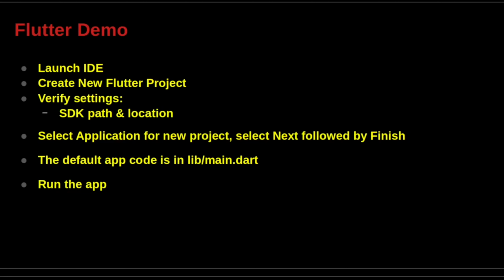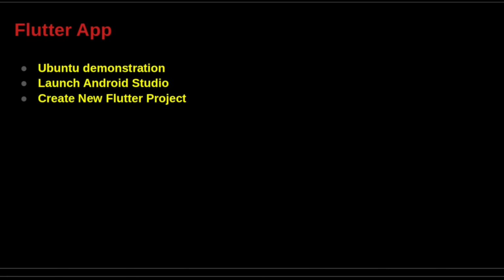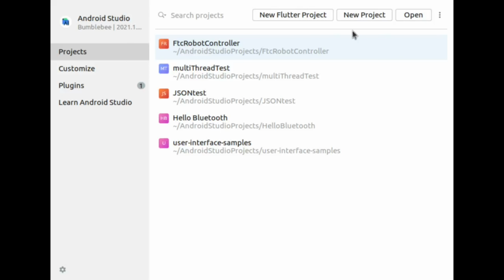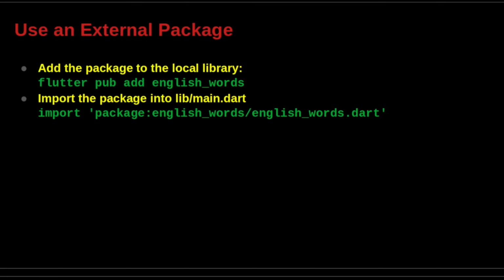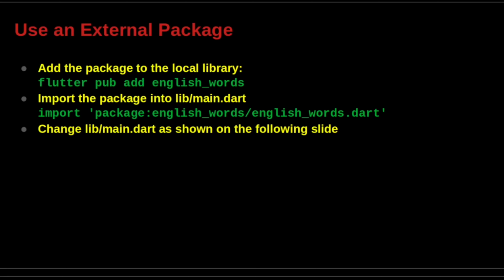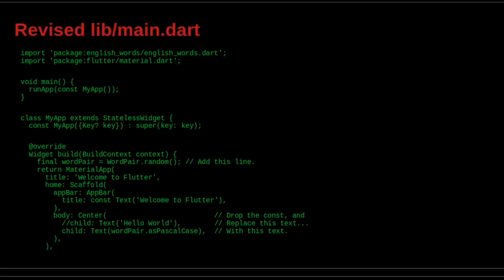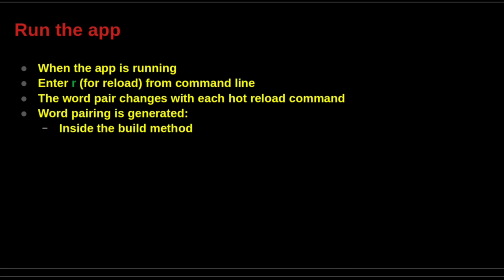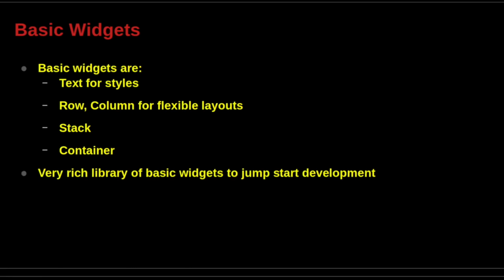Hello Flutter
With Google I/O round the corner, a sneak preview of Flutter may help some of you to kick the tires just a little bit. After all, the holy grail is a single codebase that can run on multiple platforms.